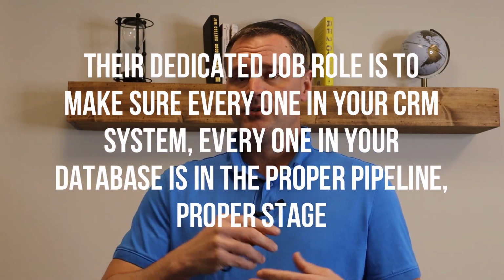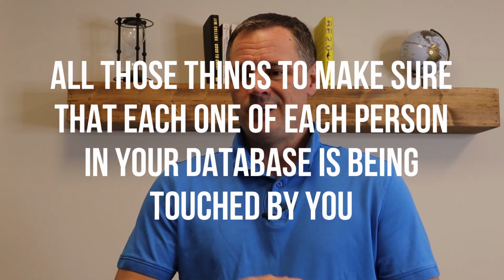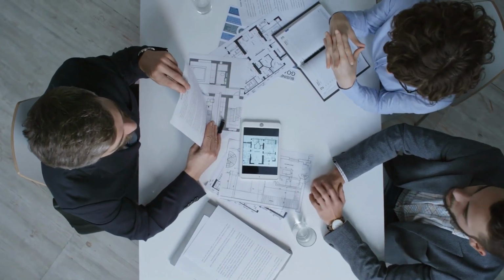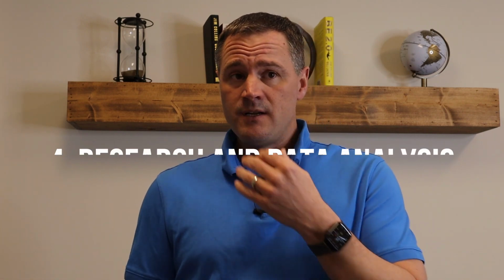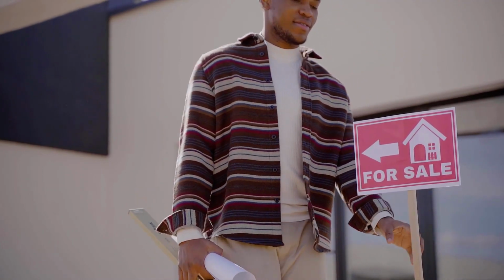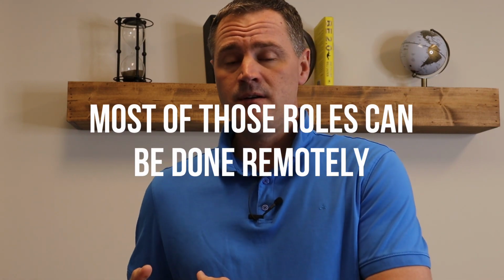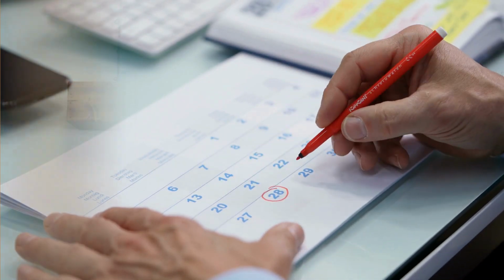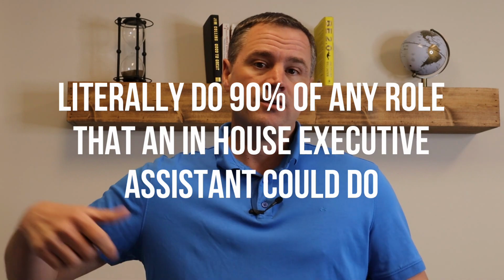How to Use a Real Estate Virtual Assistant to Grow Your Business?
Let us help you work less and earn more! Learn more about how we can definitely help you grow your business.